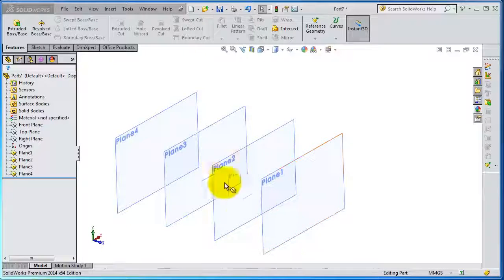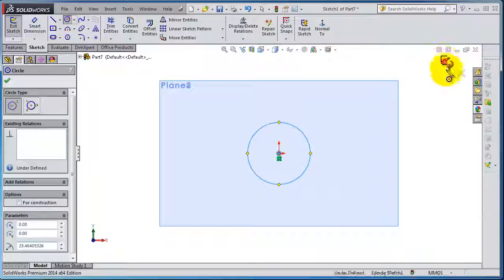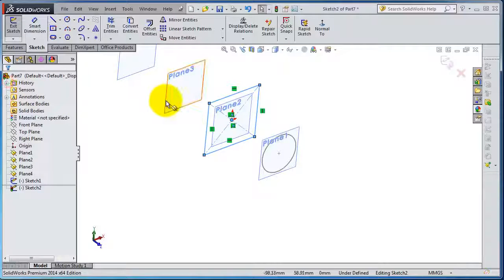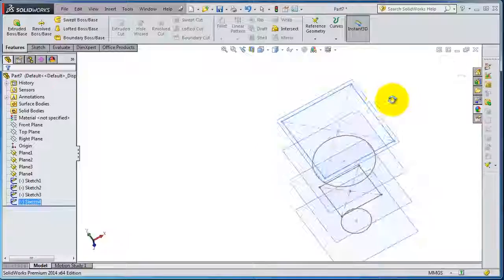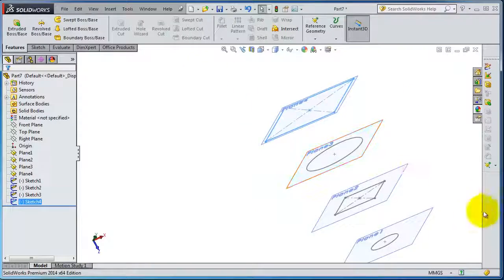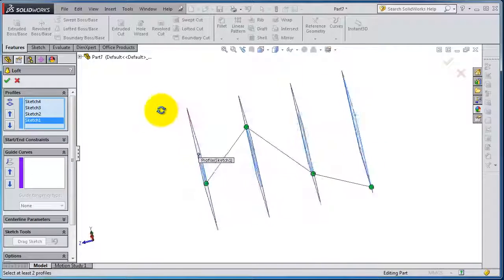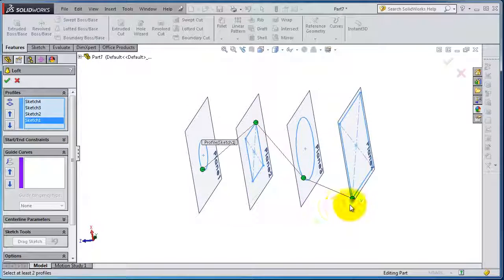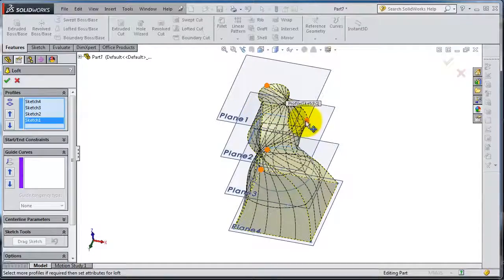SolidWorks Tutorial-31 | Lofted Boss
SolidWorks Tutorial-31
Lofted Boss